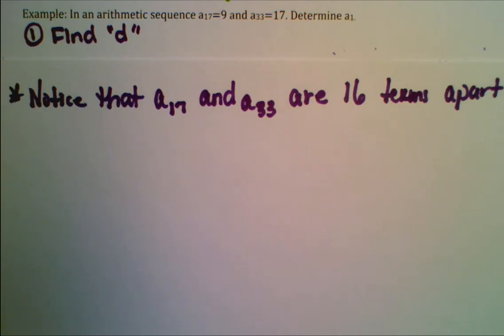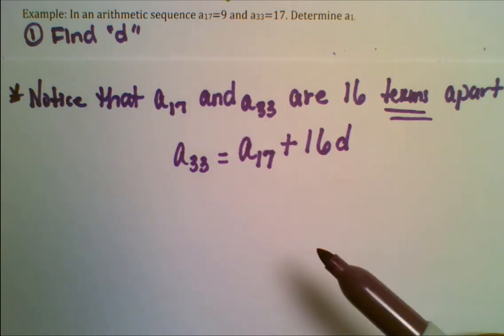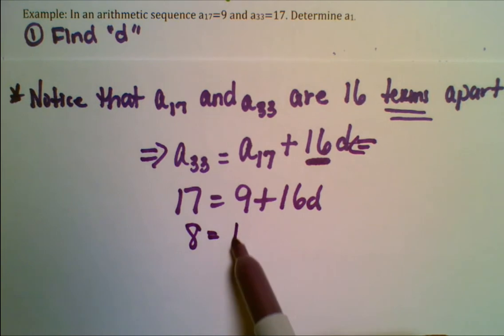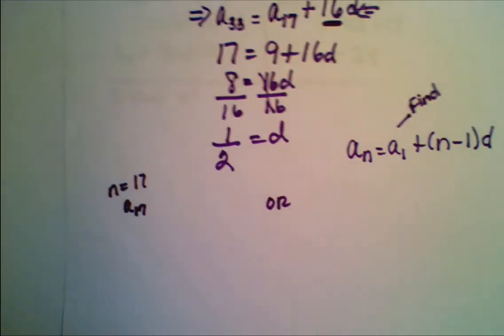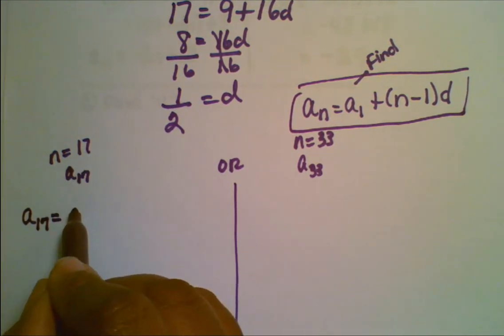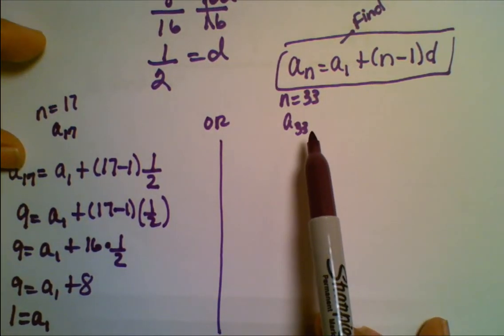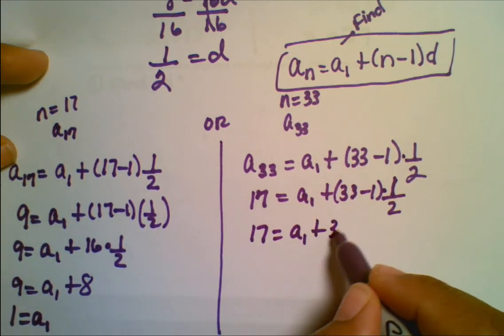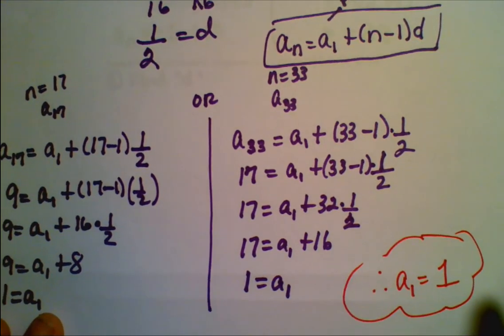Arithmetic Sequences/Series: Part 3